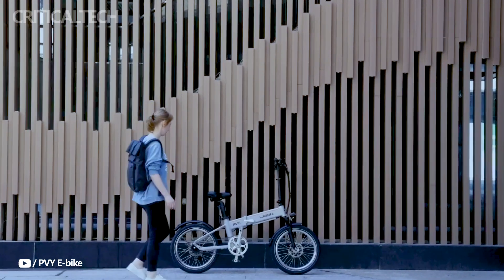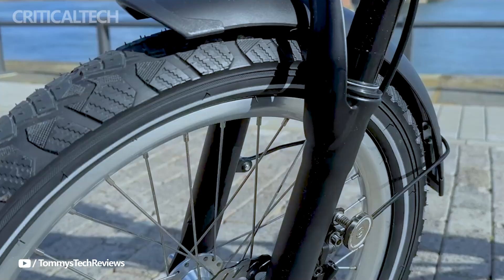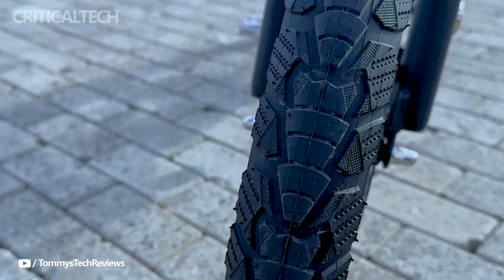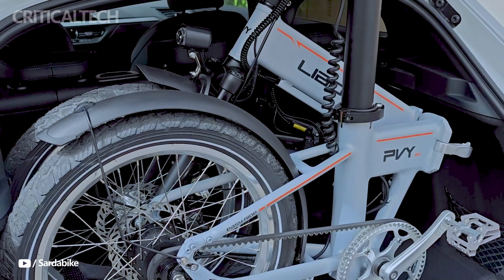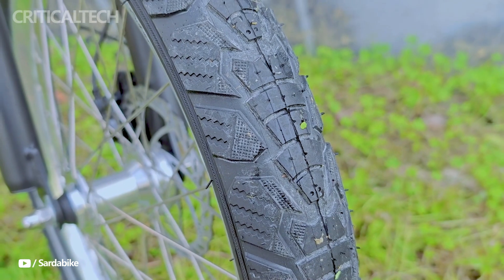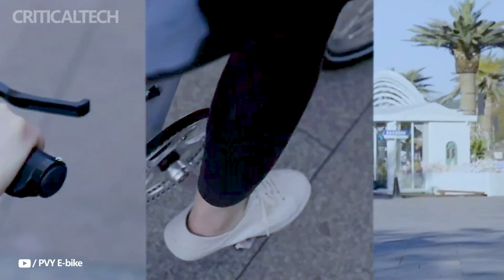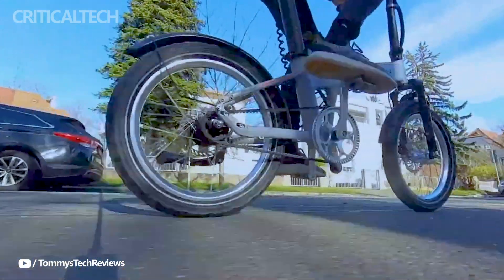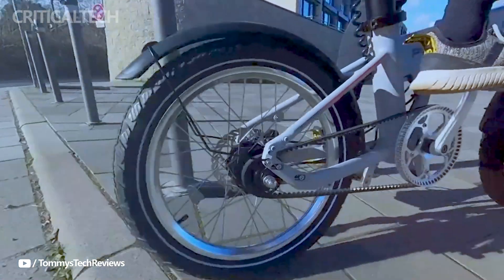PVY Libon | Dual Battery E-bike with Range of Up To 260 km!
The key to the Libon's impressive range potential is its patented dual battery technology. The bike is equipped with two powerful 36V 10Ah + 36V 10.4Ah lithium-ion batteries - one integrated in the frame and the other in the adjustable seat tube. Together they should give the Libon an incredible range of up to 260 km without the need to recharge the battery.

It features a 250W brushless hub motor that can even be unlocked up to 500W via software. The torque sensor is designed to provide smooth starting and power control.

PVY specifies the maximum assist speed as 25 km/h, but this can be increased to 32 km/h by unlocking. With a torque of 50 Nm, the e-bike is suitable for both urban and rural areas.

There is no specific information about price and availability yet. However, PVY plans to launch Libon through a crowdfunding campaign from April 03 to May 03. IndieGoGo  offer. The technical data sounds ambitious, but it remains to be seen to what extent the promised range can be achieved in everyday practice.